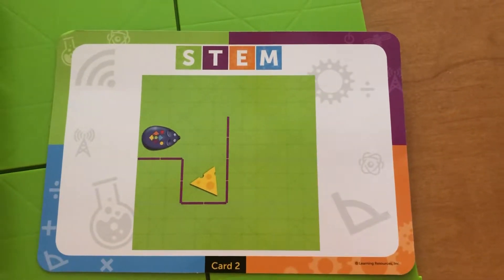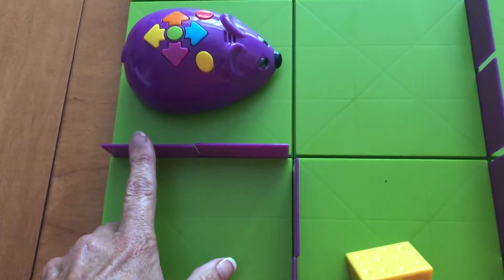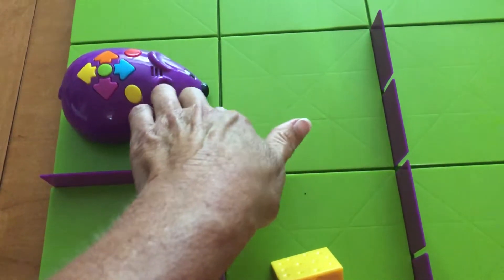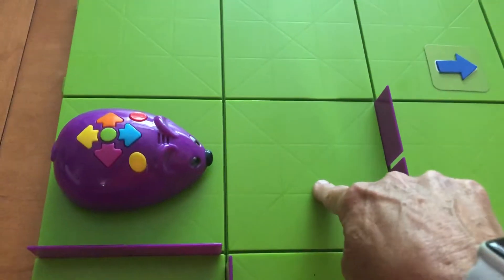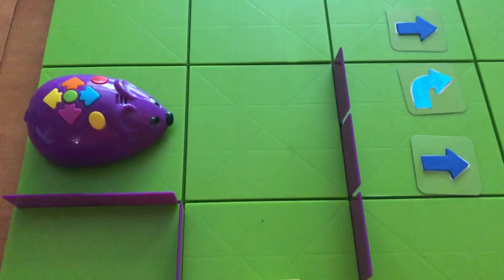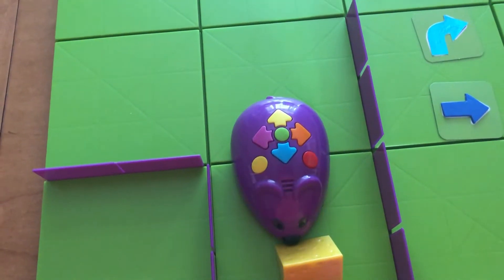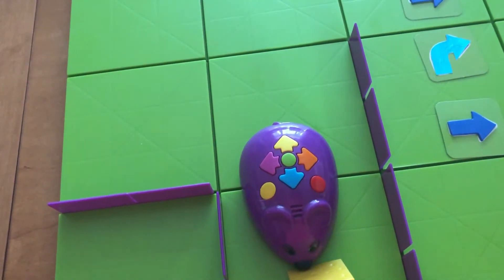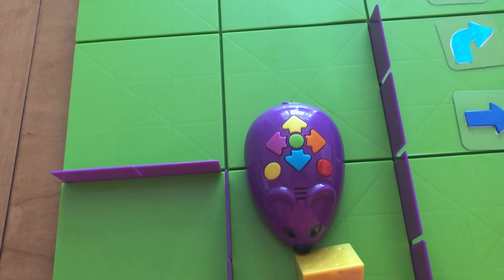Code and Go Robot Mouse Activity #1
This video demonstrates Activity Card#2 from the Code and Go Robot Mouse Activity Set. In this video, the board is set up, tactile command cards show the sequence of the commands, and the the arrow keys on the mouse's back are selected to program the route that the mouse will take.